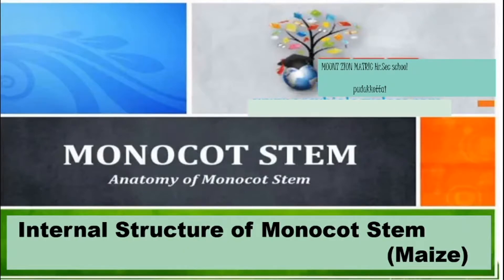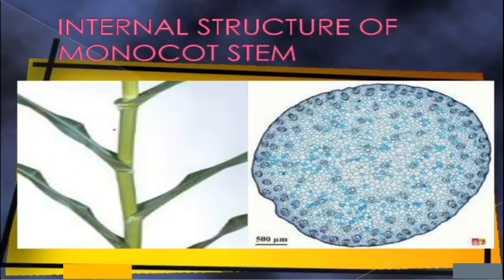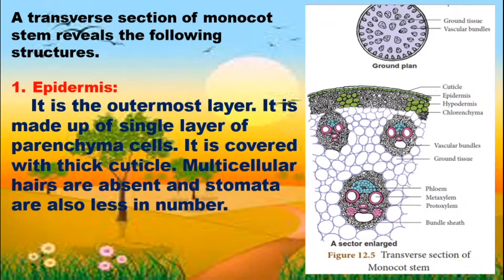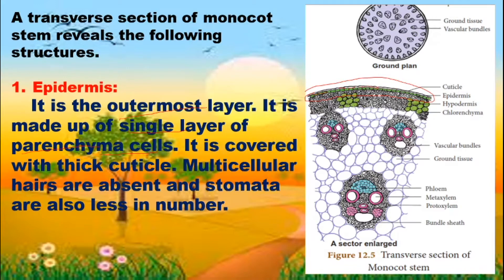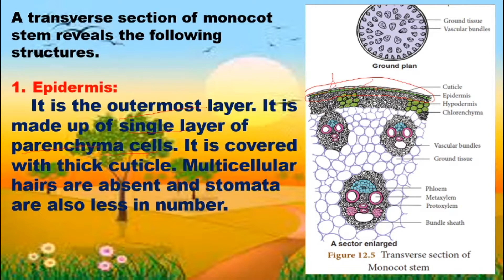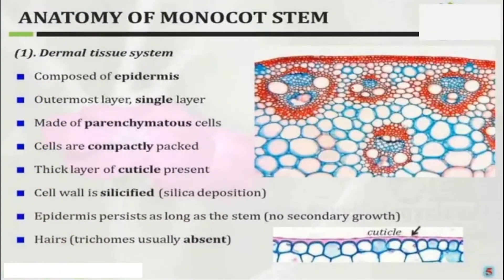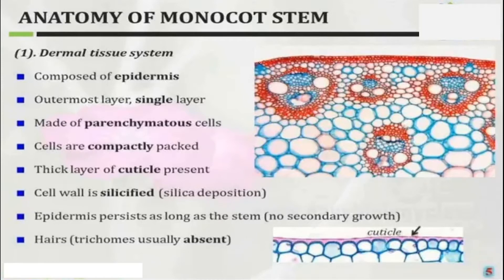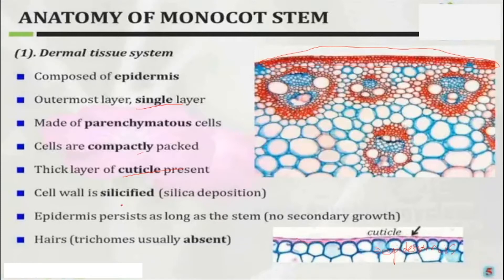10th Botany T S OF MONOCOT STEM